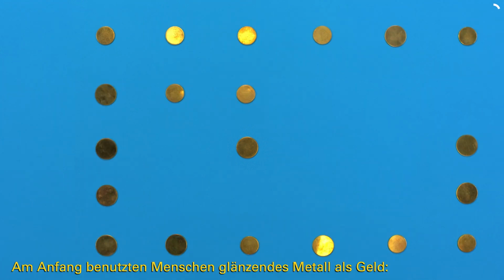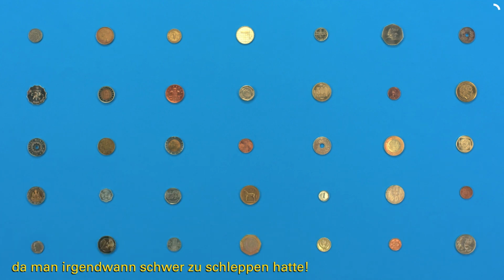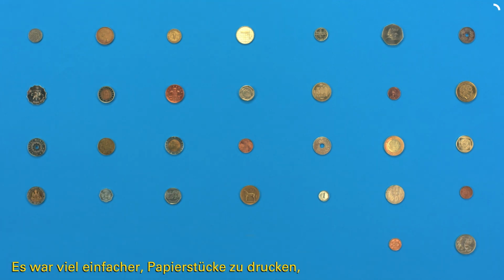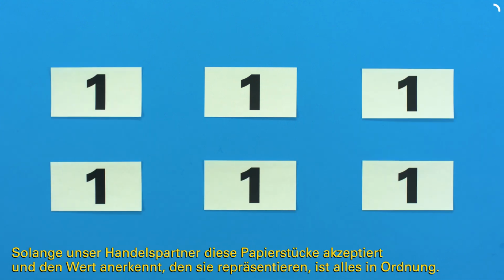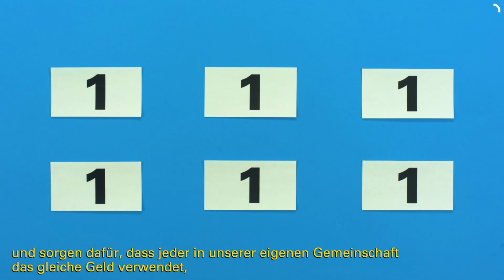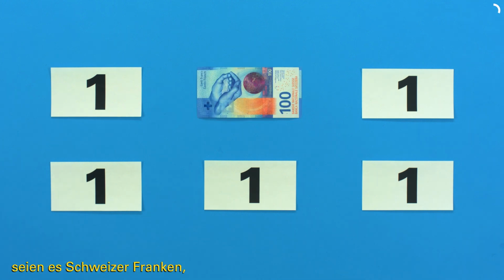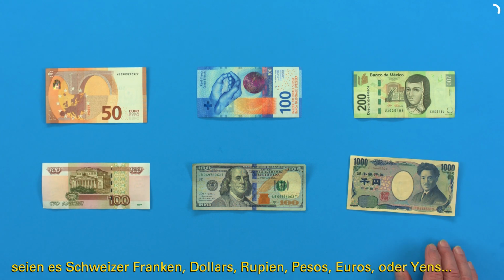Money Through Cooperation — BIS 90 YEARS exhibition film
Film produced for the BIS 90 Year exhibition held at the Bank for International Settlements, in Basel, Switzerland, where berger + Co. was commissioned to conceive, design, develop, and implement an exhibition which could encapsulate for the public the essence this global banking institution.

Money.

Money is a very practical human invention.

In the old days people had to barter if they wanted to trade with one another.
I want an apple, and you want some wood.

So we trade. I can eat my apple. You can use the wood to make some boxes… to keep more apples, so we can trade more…

…and more

…and more

…and more

…and more

…and more

But, hey, I don’t want to eat apples all the time! I want other things too.

So, perhaps, instead of trading goods, one for one, we should buy and sell them using a standard medium of exchange, we invented money!

It works as a common unit of account… to express the value of goods, and compare prices.

And it is a generally accepted medium of exchange, allowing you to actually buy and sell any goods you like – even when you are out of apples or wood.

At first, people used shiny metal for money: coins made of copper, silver… gold!

But that proved a little impractical as you have to carry around a lot of weight!

Much easier to print pieces of paper that represent an agreed amount of money.

As long as everyone you trade with accepts these pieces of paper, and recognise the value they represent, all is fine.

To make things easy we give our money a name and we have made sure that everyone within our own community uses the same money, be it Swiss francs, dollars, rupees, pesos, euros, or yen…

Later still, we found other ways too: money that is not printed on pieces of paper, but that simply exists in a bank account, as an electronic number in a database.

This makes it possible to increase the supply of money going around in the economy, without having to print ever more banknotes.

It should be safer too, as you don’t have to carry around paper money anymore.

Electronic money can take many different forms:

Credits, loans, stocks, futures, securities, bonds, mortgages, pension fund entitlements, etc, etc, etc…

We’ve come a long way from bartering apples for wood.

Main thing is: people trust their national currency, their money, and it can flow freely to fuel our economy.

If a country is good at producing certain goods that are in high demand abroad, say medical instruments or chocolate, it will earn lots of euros and dollars exporting those.

What happens to these euros and dollars?

With no vested interest in any particular nation or central bank, the BIS is well placed to assist central banks in managing the money they issue by offering banking services to central banks and by fostering their international cooperation.

Money makes the world go round. But money also requires cooperation.

CONCEPT AND DIRECTION
berger + Co.

SCRIPT
BIS with berger + Co.

GRAPHICS AND ANIMATION
berger + Co.

EDITING
GREENSCREENBASEL with berger + Co.

AUDIO PRODUCTION
South Side Bros.

MUSIC RECORDINGS
Blue Dot Sessions

CAMERA AND LIGHT
Martin Schaffner

AUDIO RECORDING
Adrian Kelterborn

MAKEUP
Franziska Fitze
Andrea Kummler
Stephanie Reber

FILM TRANSLATIONS
Linda Novotny

HAND ACTORS
Indre Grumbinaite
Ellen Parr
Clovis Vallois
Gregory Vines
Benjamin van Vulpen

WITH

VOICE-OVER NARRATION
Chris Dabs

AND

Boris Hofmann (BIS)
Richard Jones (BIS)